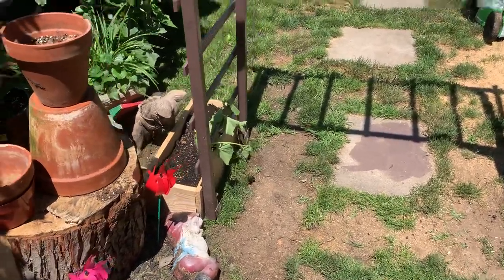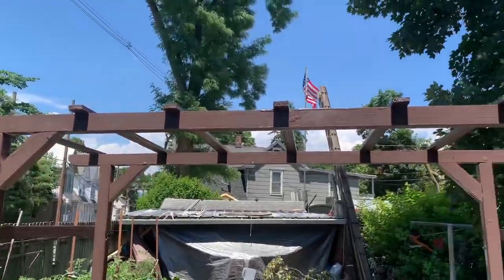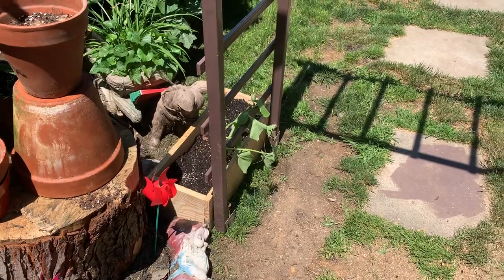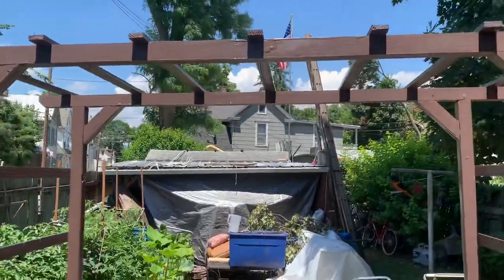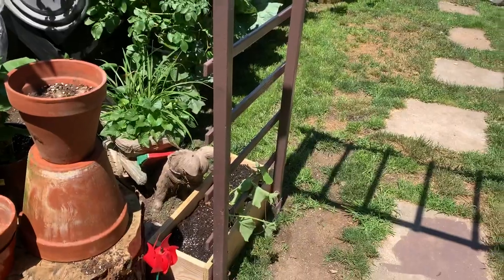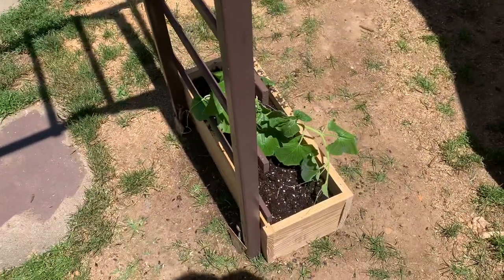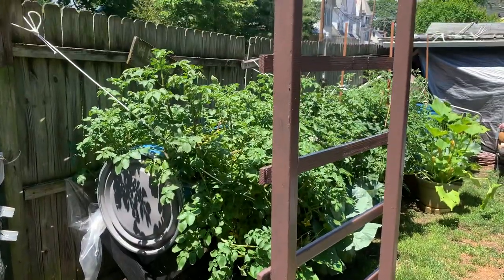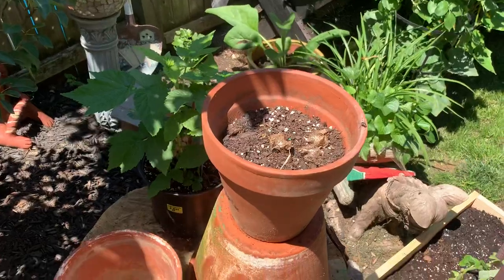Simple Trellis for the birdhouse gourds.